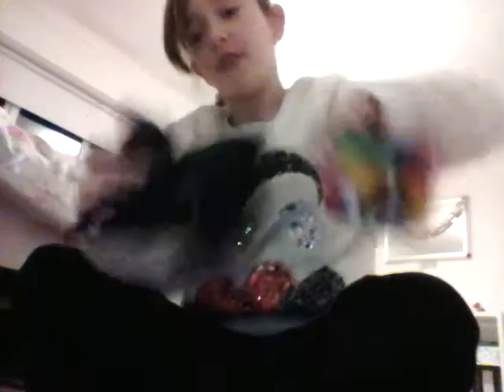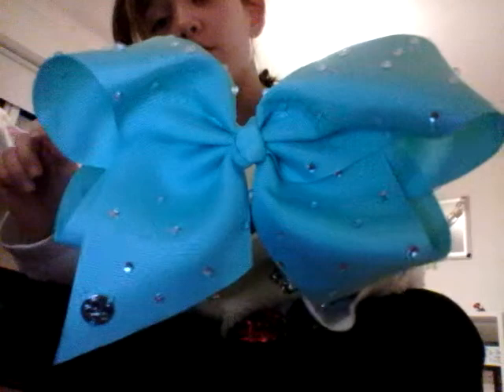My jojo bows🎀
And follow her on musical.ly at @itsjojosiwa
Peace out!🎀